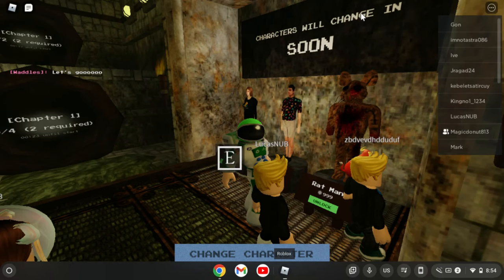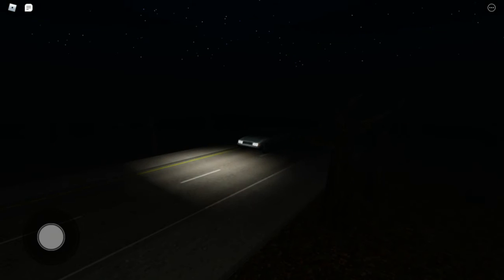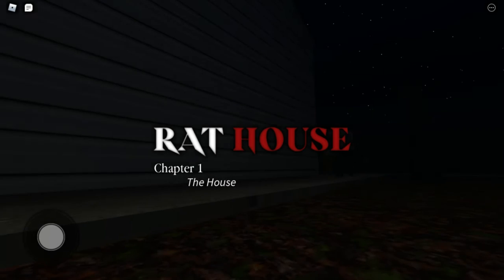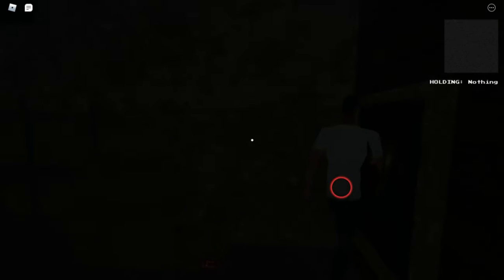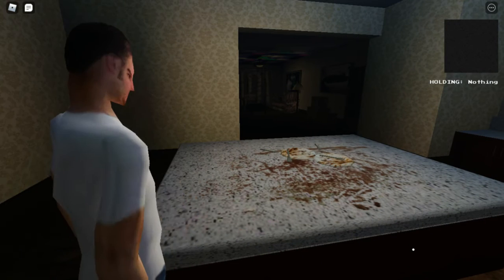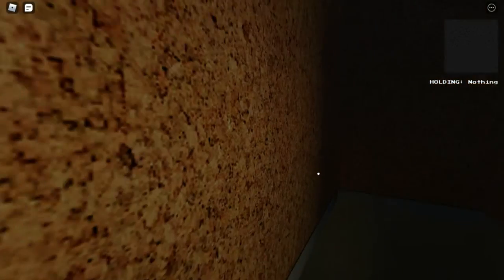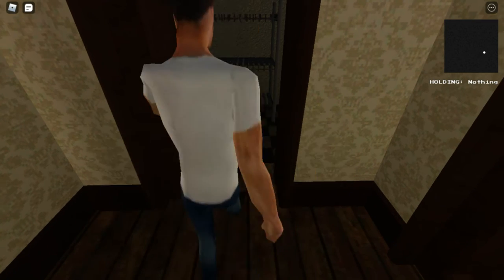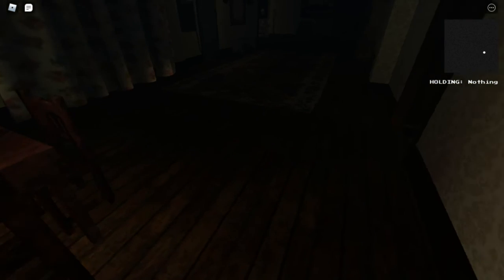In roblox we tried out a rat horror game..... (WEIRD)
you are in a house, a rat killer is on the loose! Every 5 minutes the power turns off and you hope not to die. You go back into the basement to turn on the power.. To find the rest you need to watch the video.